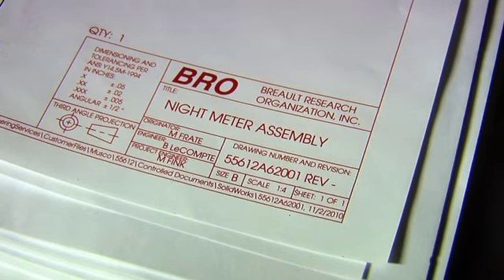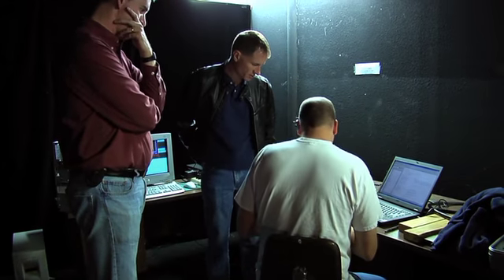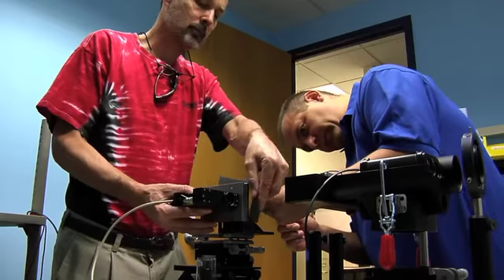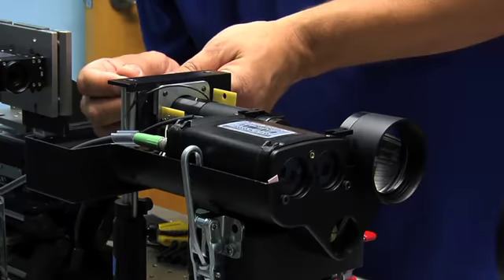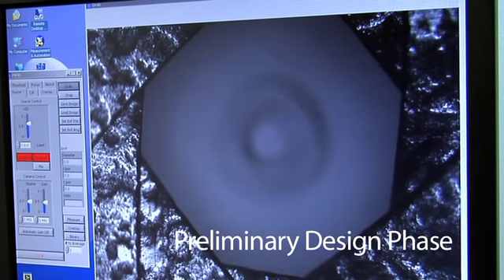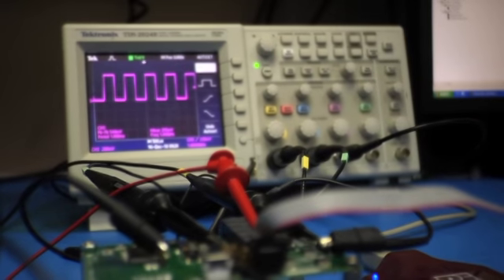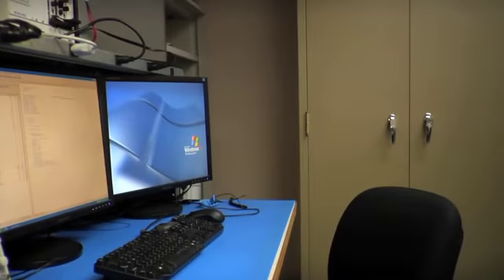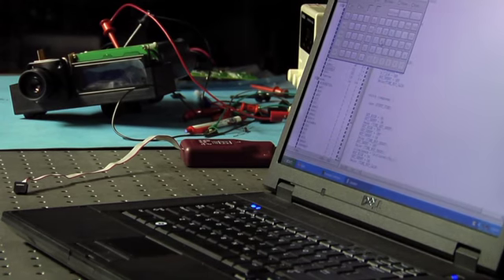BRO Engineering Designs, Fabricates, and Tests Night Meter System (Case Study Movie)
Mark Fink, Director of Engineering, narrates a case study of the design, fabrication, and testing of the Night Meter photometer by BRO Engineering Services. See how BRO Engineering develops requirements; conducts detailed system design to include optical, electrical and opto-mechanical subsystems; builds prototypes and tests system performance to the requirements.